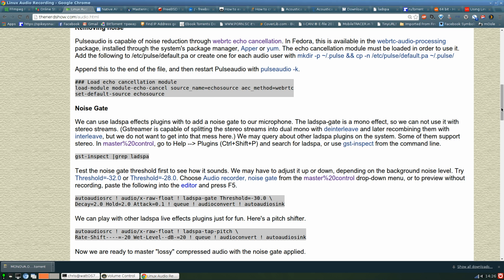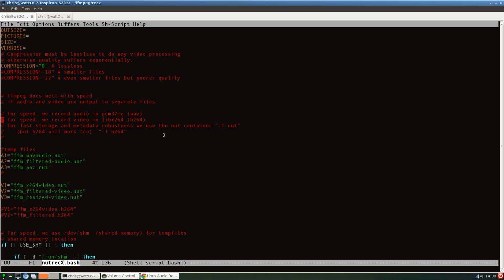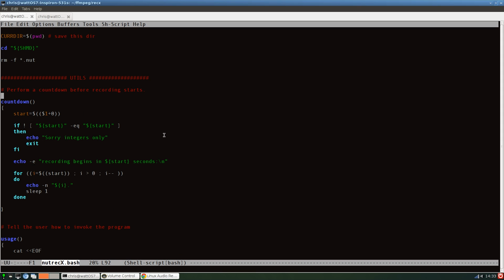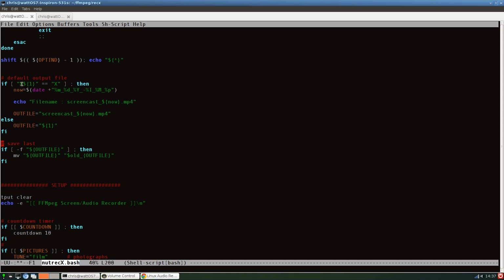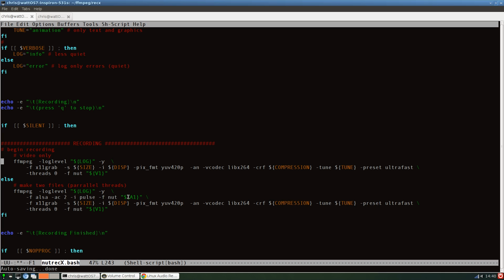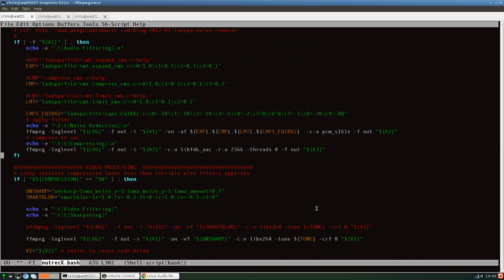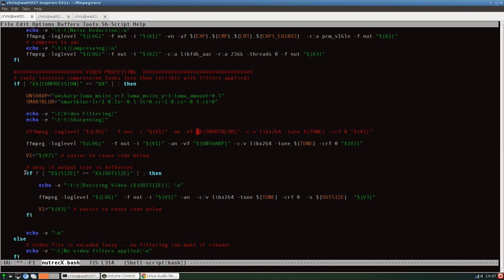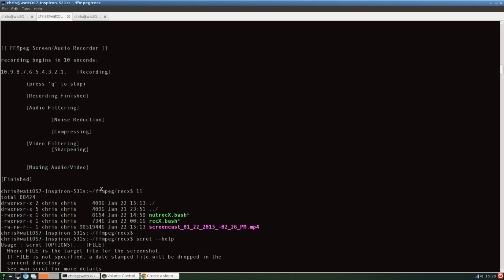bash/ffmpeg screencast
I go over the bash script I wrote to capture my desktop at
full 1920x1080 resolution with audio filtering.
It is rather boring except unless you want to do the same, or are interested in the bash coding process.